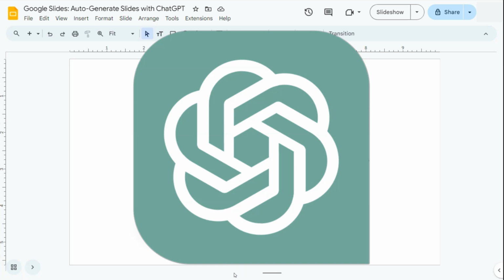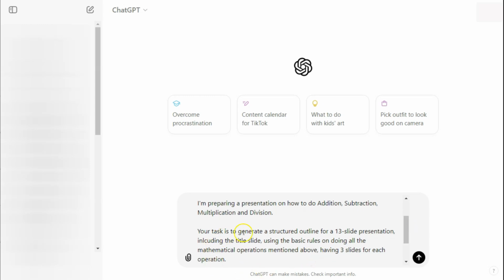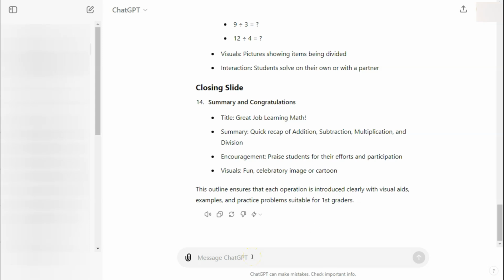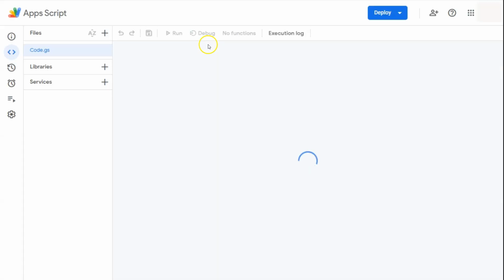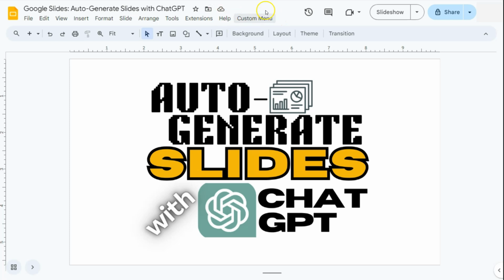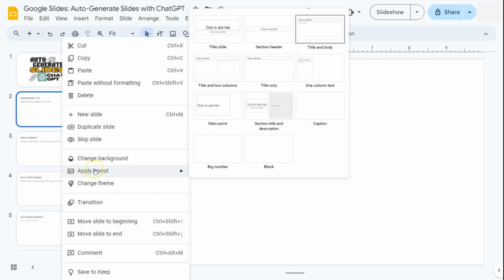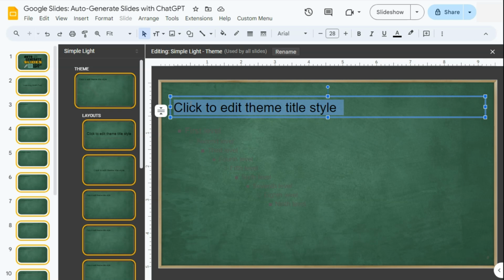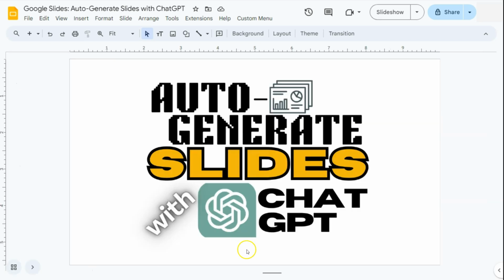Google Slides: Auto-Generate Slides with ChatGPT (Custom Button)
In this video, discover how to auto-generate Google Slides presentations using ChatGPT!

I'll walk you through the process of creating engaging and informative slides effortlessly. Whether you're a teacher, student, or professional, this guide will show you how to save time and enhance your presentations with AI-generated content. Watch as we demonstrate step-by-step how to input your topic, customize the slides, and add creative touches. Perfect for anyone looking to streamline their workflow and deliver captivating presentations.